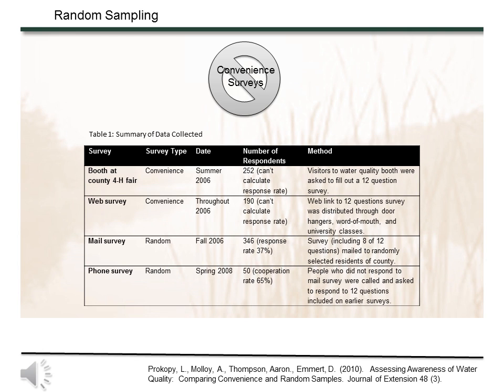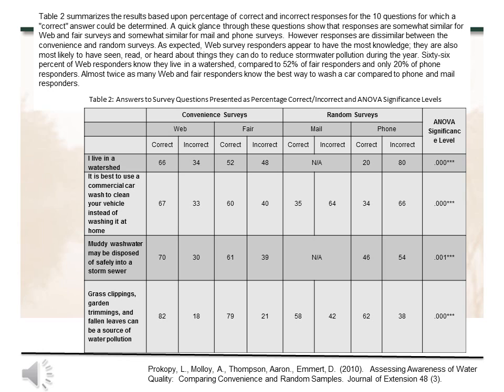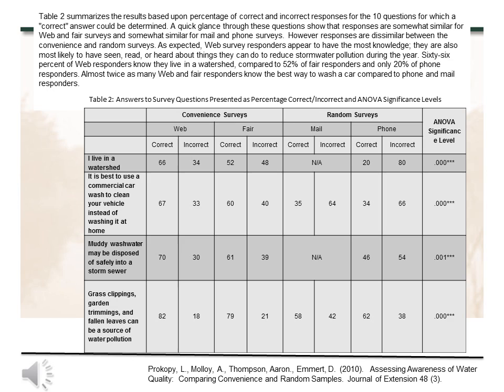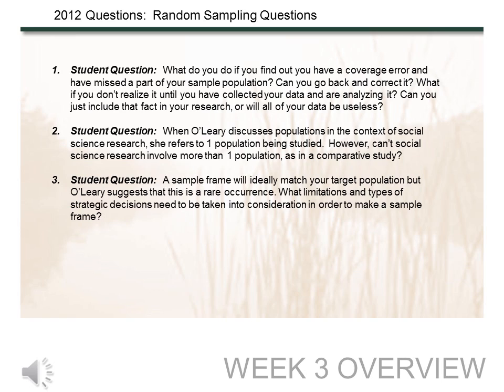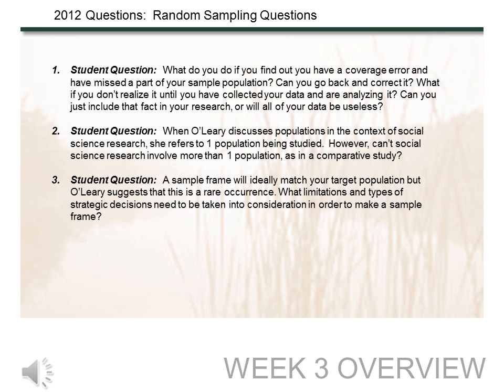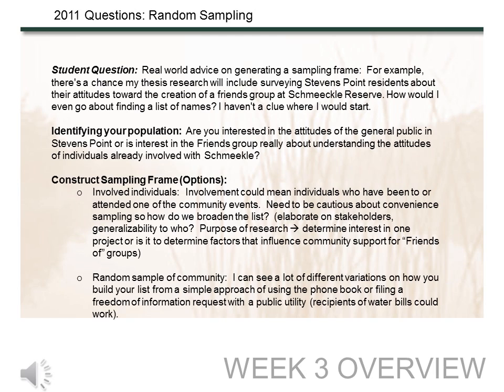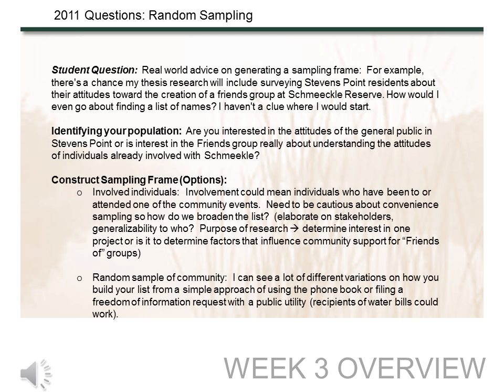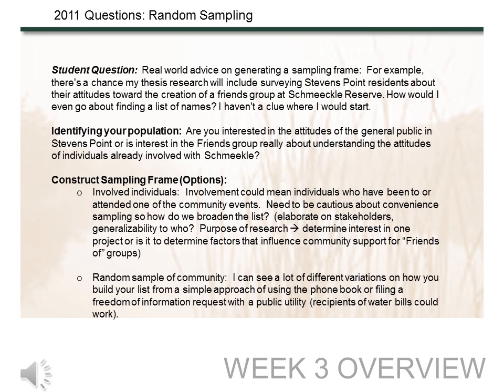Week3 Overview Video